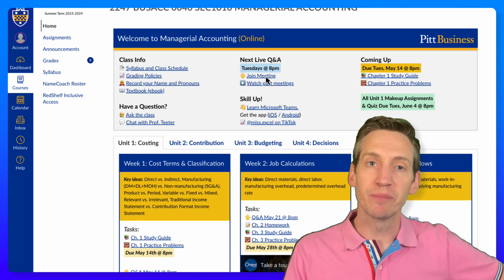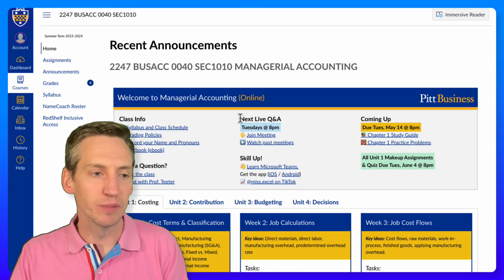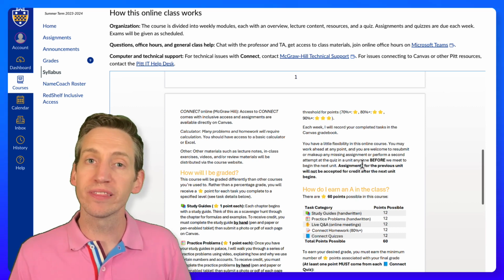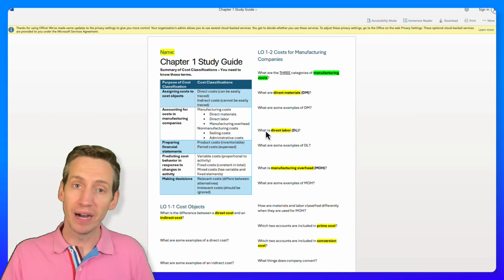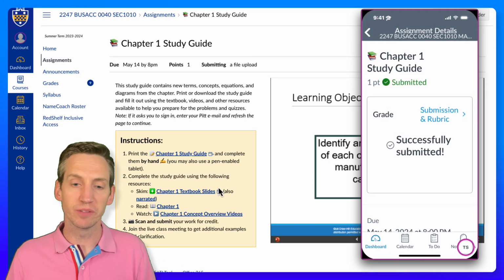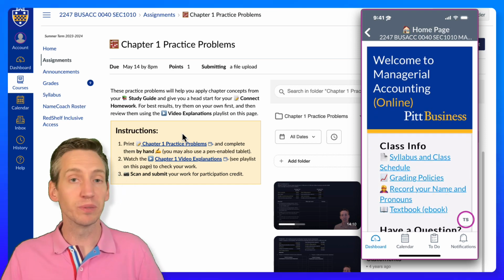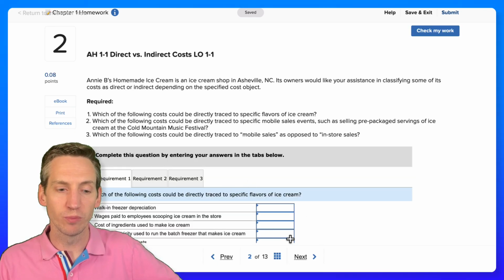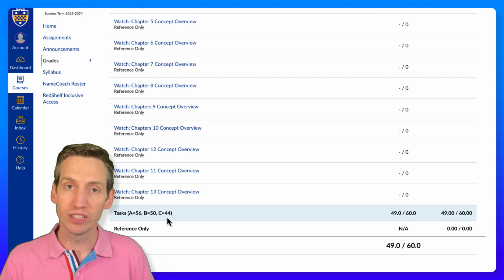Managerial Accounting Overview